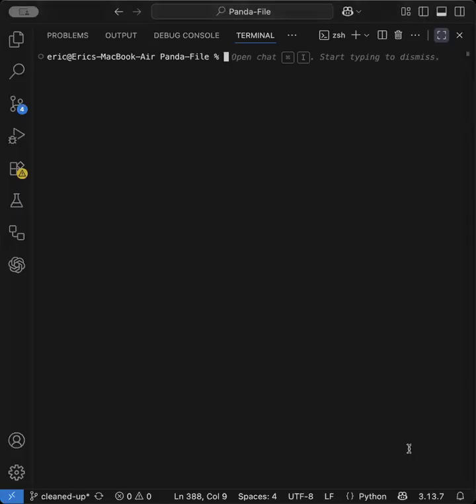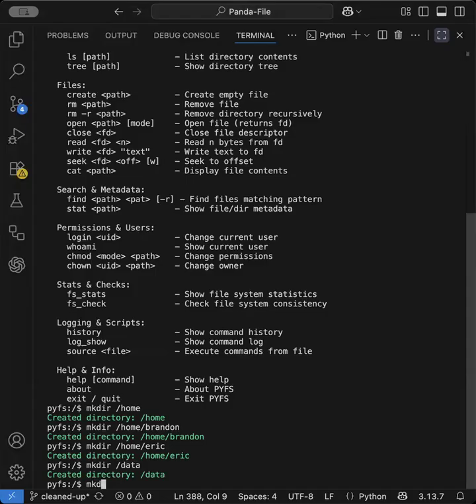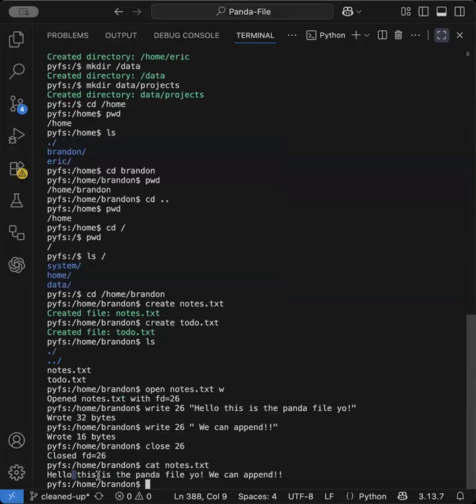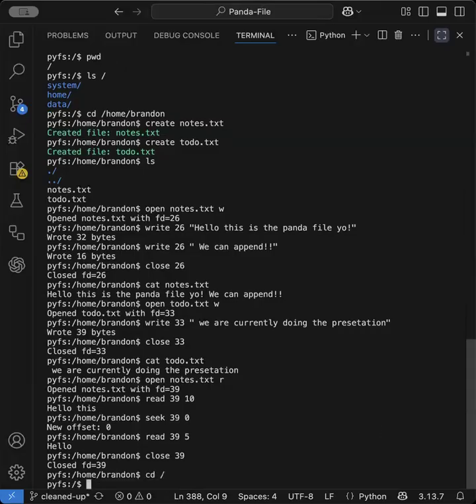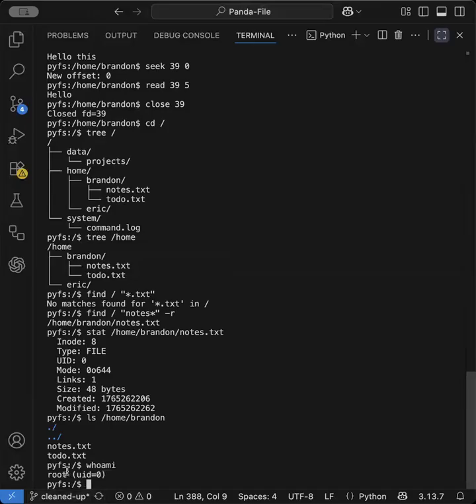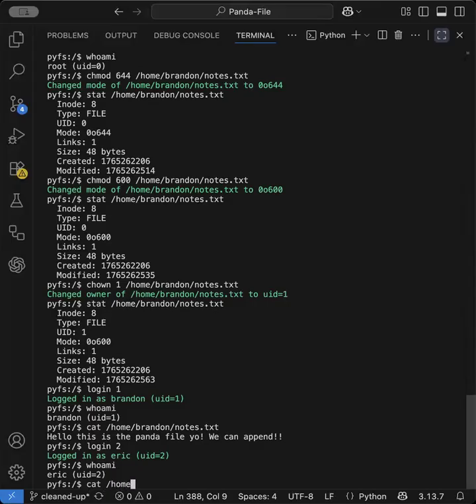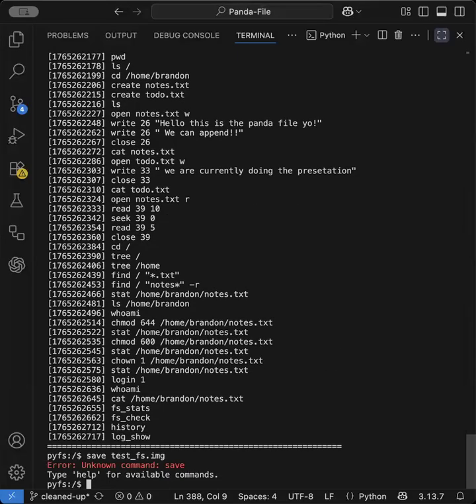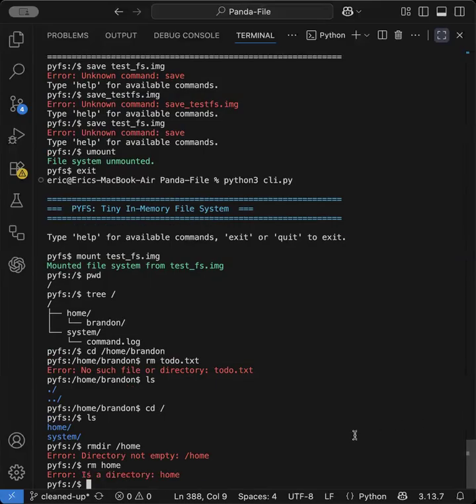We made our own file system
I love group projects yay